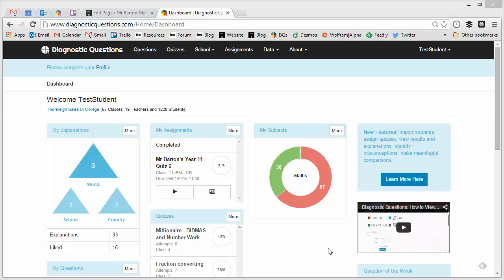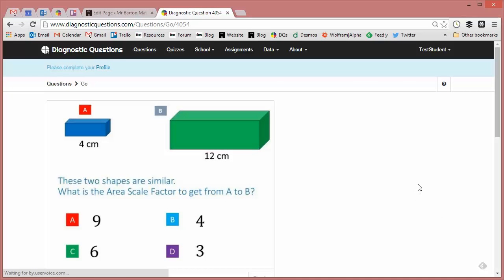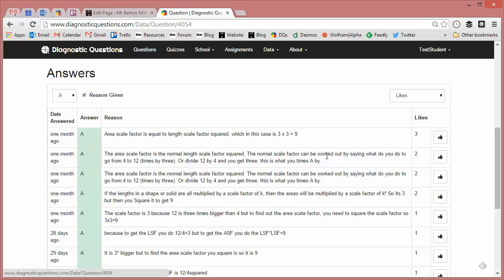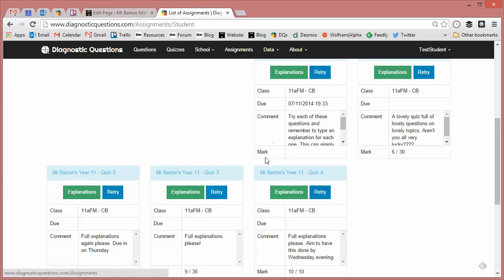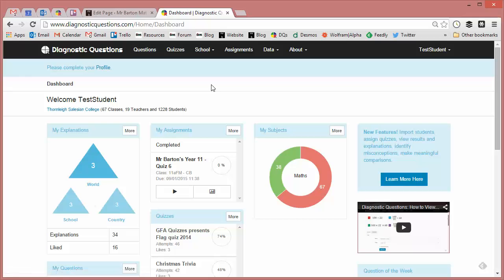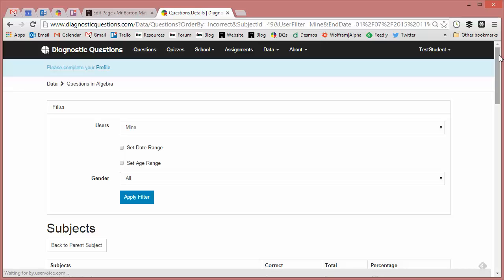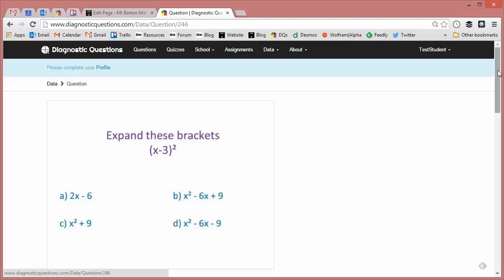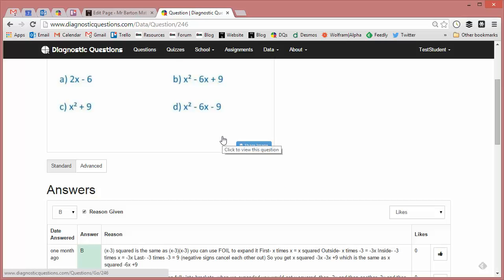Revising for Exams using Diagnostic Questions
Students can use the Diagnostic Questions website to help with their revision (GCSE, A Level or topic specific) or to gain a deeper understanding of a topic of their choice. Three different ways of doing this are suggested: answering questions, reviewing past assignments, and viewing the subjects that students have struggled the most in over the year.

For guides on using all the features on Diagnostic Questions, just